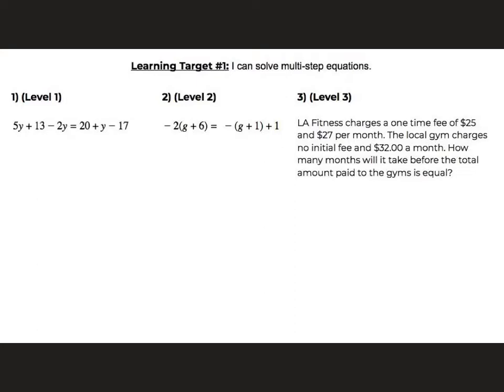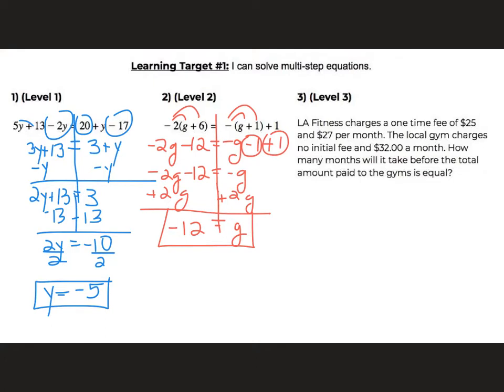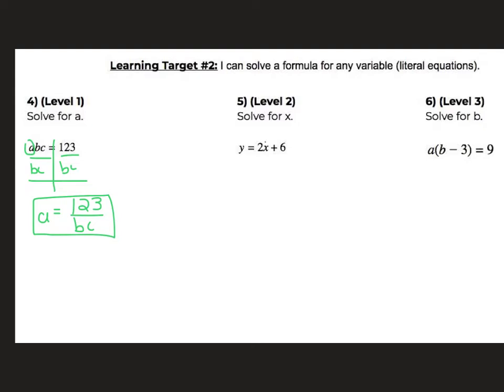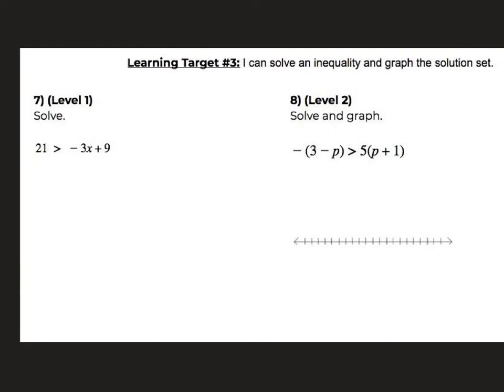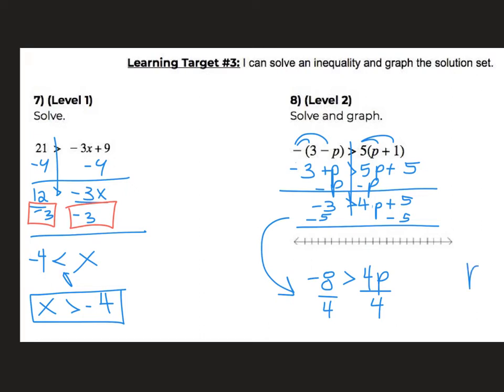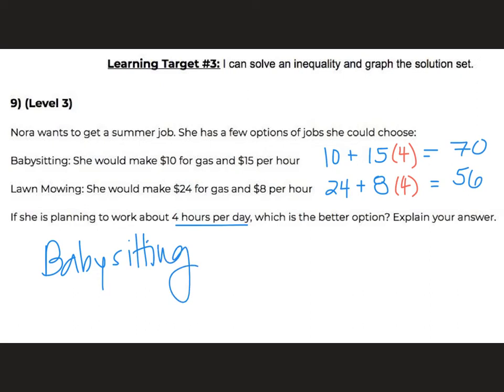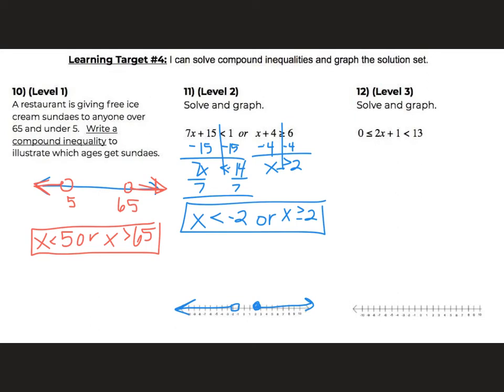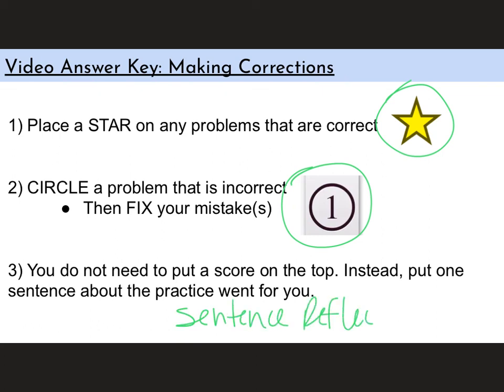IA Unit 1 Review Answer Key